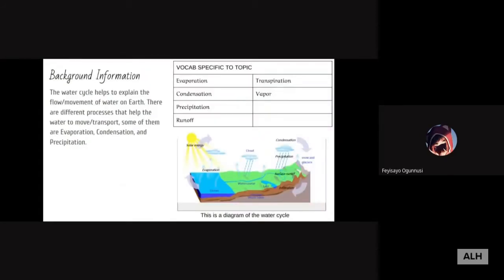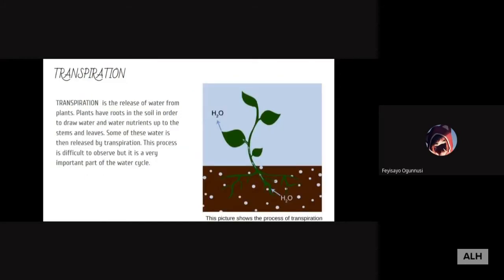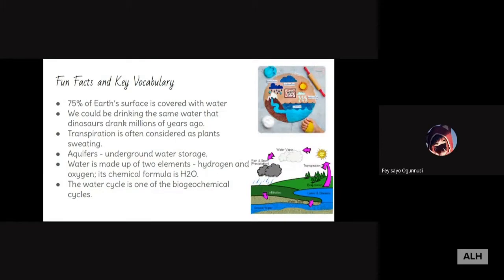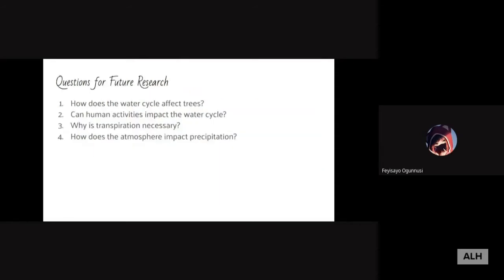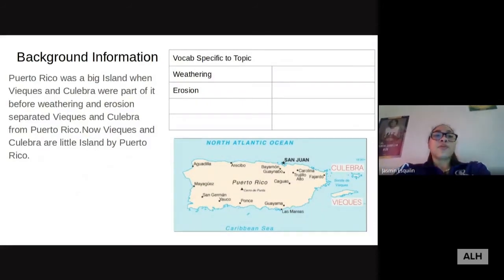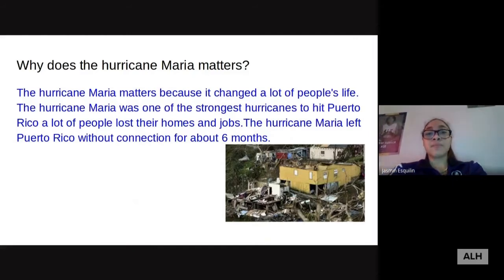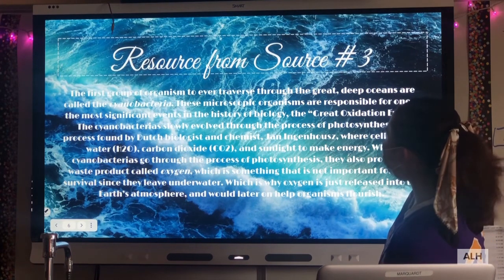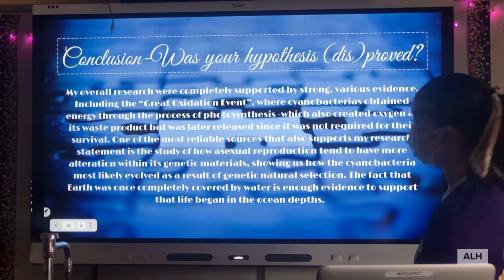Albany Leadership HS - Science Fair: 2021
Collection of Virtual Science Fair Presentations from Albany Leadership Charter HS of Girls